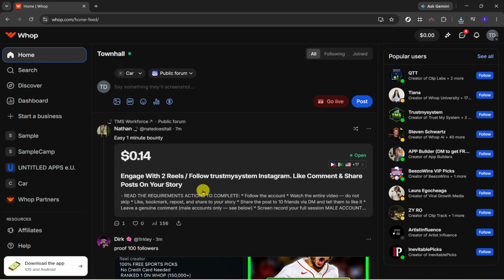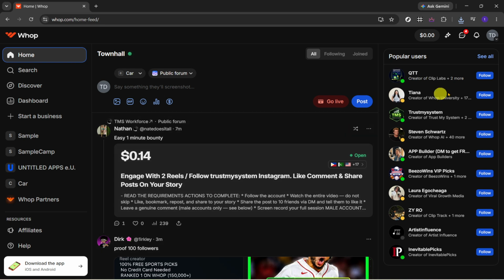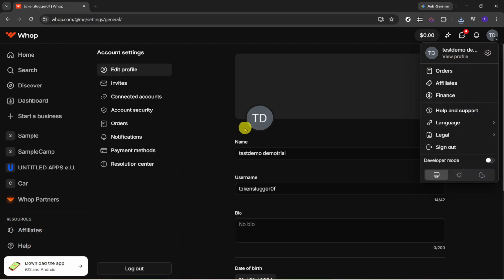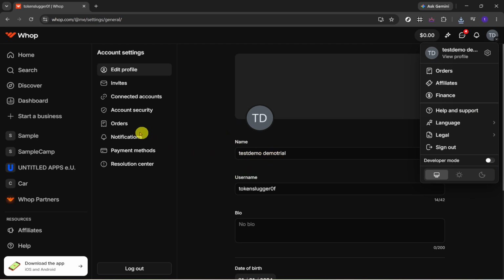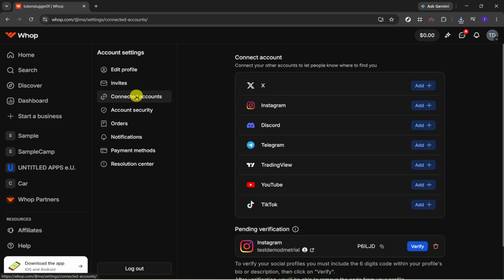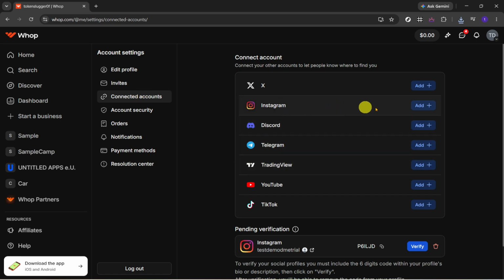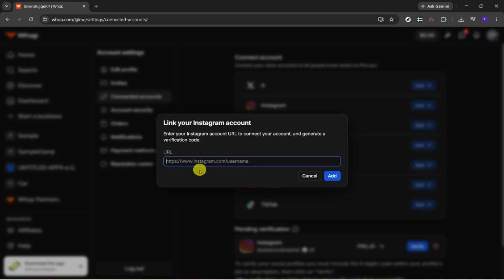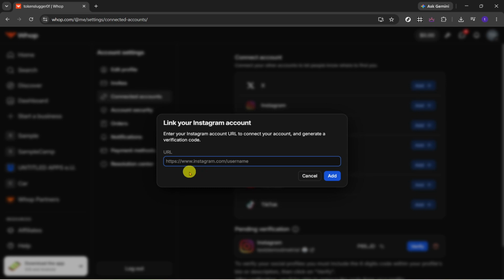How To Connect Accounts On Whop Business Account (2026) (Beginners Guide)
Learn How To Connect Accounts On Whop Business Account with this easy step-by-step guide. This tutorial shows you how to connect accounts on Whop, manage Whop business settings, and set up your Whop business account correctly.